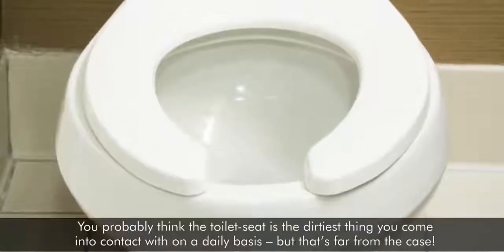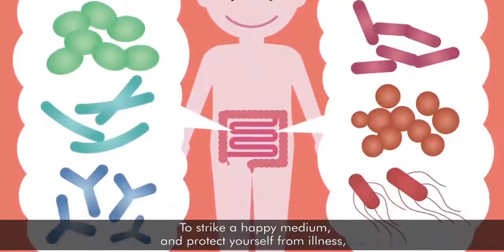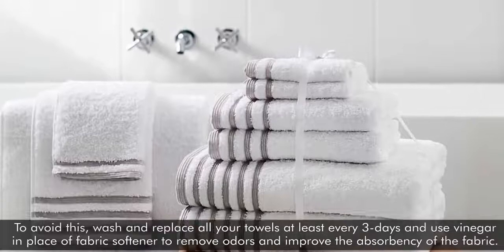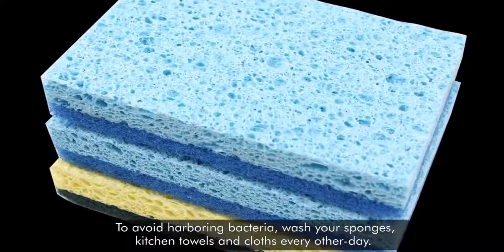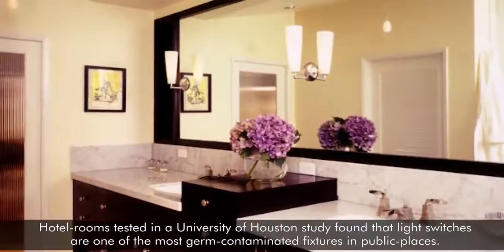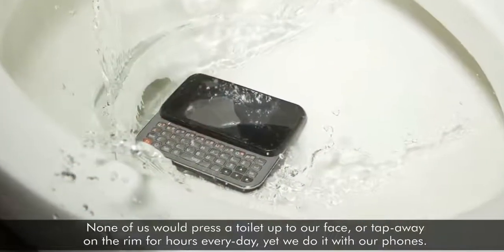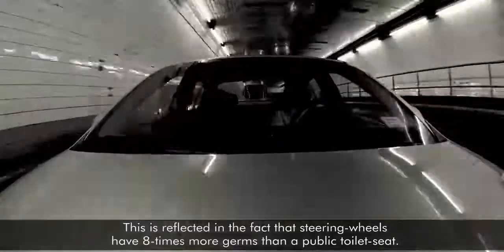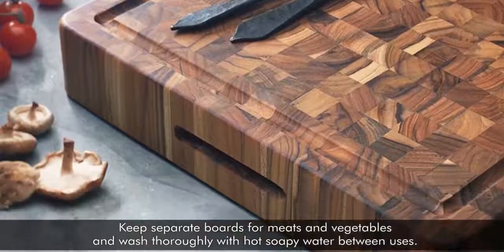6 Things That Have More Bacteria Than A toilet Seat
You probably think the toilet-seat is the dirtiest thing you come into contact with on a daily basis – but that’s far from the case! Everyday items lurking in your kitchen, your car and other areas of your home can contain several thousand times more-germs than the humble latrine.
While being a clean freak can actually lead to worsened immunity, poor gut-health and increased risk of allergies, a home overrun with certain germs can be equally as worrisome.
To strike a happy medium, and protect yourself from illness, make sure to add these 6 germ infested things to your household cleaning routine:

1.Bath Towels
Dead-skin cells and moisture provide a perfect breeding-ground for bacteria which is why towels can be a high risk item.
To avoid this, wash and replace all your towels at least every 3-days and use vinegar in place of fabric softener to remove odors and improve the absorbency of the fabric.

2.Dish Cloths and Sponges
The very items you use to clean your dishes and pans could actually be making them dirtier!
In one study, scientists discovered that there are 1-million bacteria per square inch on an average dish-cloth and a whopping 10-million per square inch on a kitchen-sponge making them 20-times dirtier than a toilet-seat!
To avoid harboring bacteria, wash your sponges, kitchen towels and cloths every other-day. You can also zap sponges in the microwave for two minutes to kill the germs. Allow cloths to dry out between uses, as the bugs can’t survive for more than a few hours in dry-fabrics.

3.Light Switches
A bathroom light switch can hold as much bacteria as a trash can, says a study conducted at Simmons College in Boston.
Hotel-rooms tested in a University of Houston study found that light switches are one of the most germ-contaminated fixtures in public-places.
Wiping-down of switches, particularly in the bathroom and kitchen, once a week should keep the germs in check.

4.Phones
The very device you spend 10-hours a day on could actually harbor 5-times the amount of bacteria that is found on a toilet-seat, according to research from the University of Arizona.
None of us would press a toilet up to our face, or tap-away on the rim for hours every-day, yet we do it with our phones.
The same goes for laptops, tablets and keyboards – each should be gently but thoroughly wiped each day with a soft-cloth.

5.The Car
With the average US commute taking 50-minutes, for many the car is an extension of the home. This is reflected in the fact that steering-wheels have 8-times more germs than a public toilet-seat.
The 10% of motorists who never clean their car should bear this in mind, particularly as so many people tend to eat on the go!

6.Cutting Boards
The average cutting board has about 200% more fecal bacteria than the average toilet-seat highlighting the importance of practicing hygienic food-preparation techniques. Keep separate boards for meats and vegetables and wash thoroughly with hot soapy water between uses.

Pinterest.com